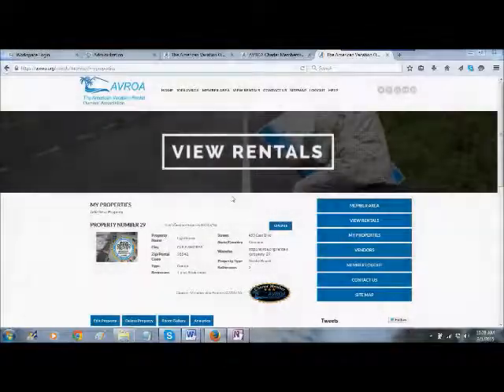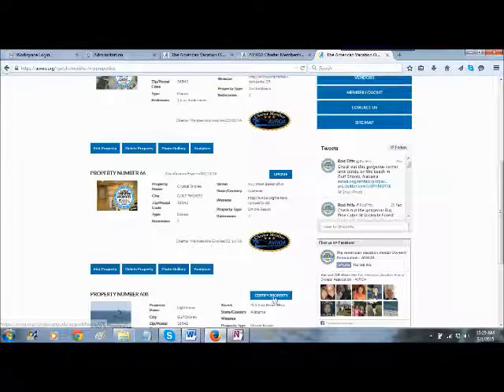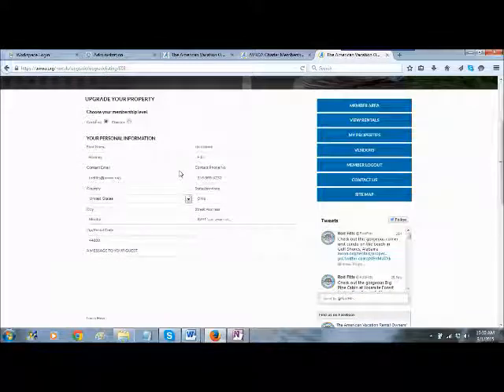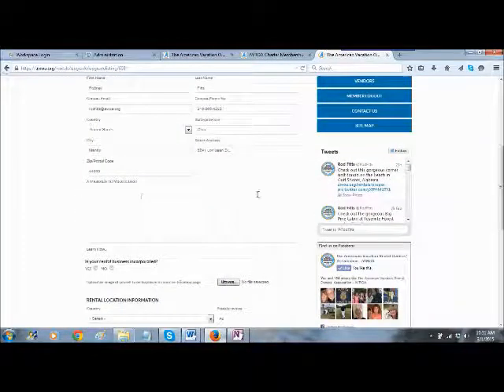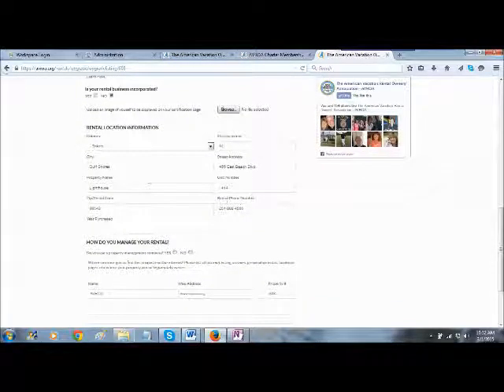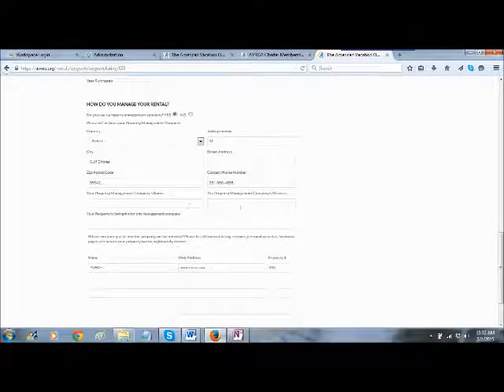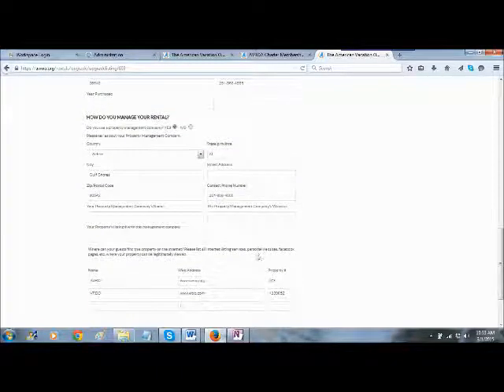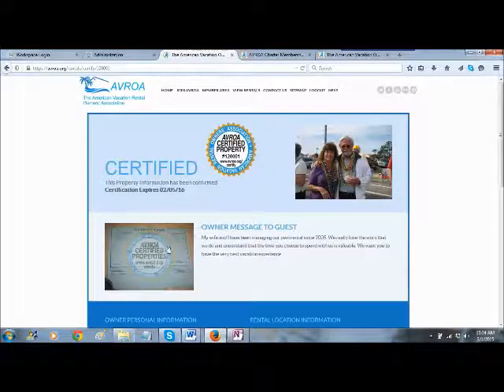How Vacation Rental Owners Apply for Property Certification (Updated 03/01/15)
Rod explains how property owners apply for property certification